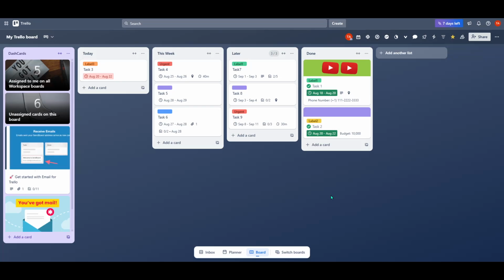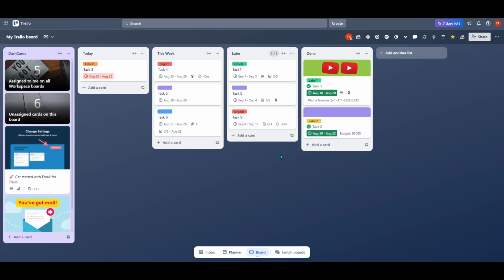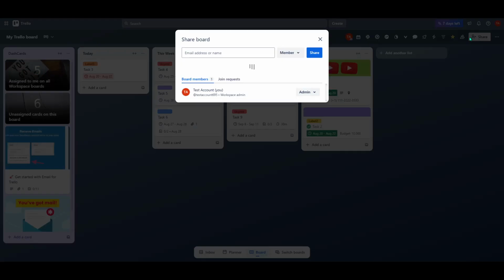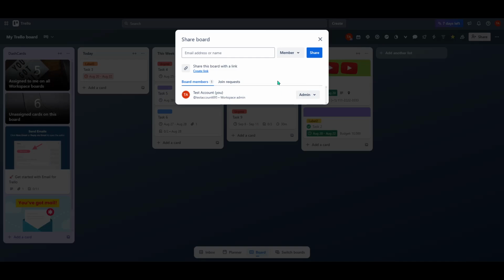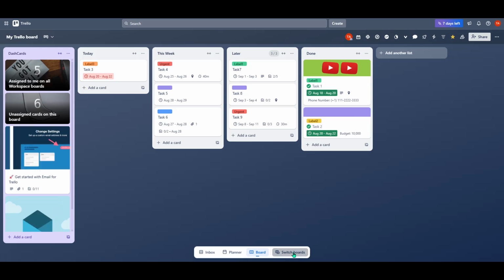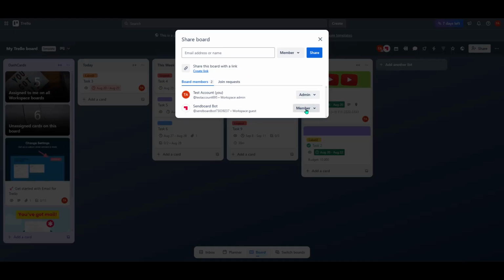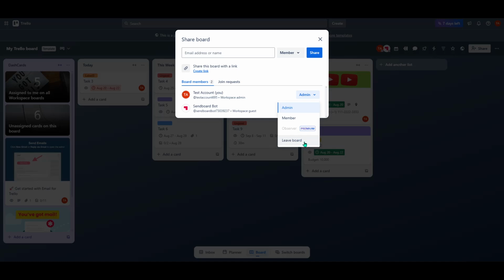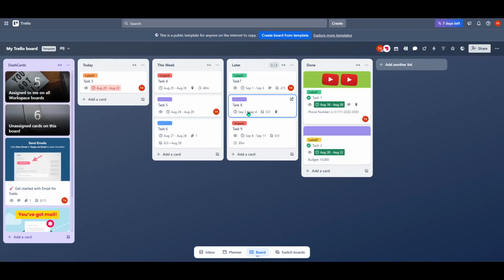Trello: How to Set a Board as Private (2025 Security & Privacy Tutorial)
Make your Trello board private to protect sensitive projects and control who has access. Quick steps to secure your workflow.